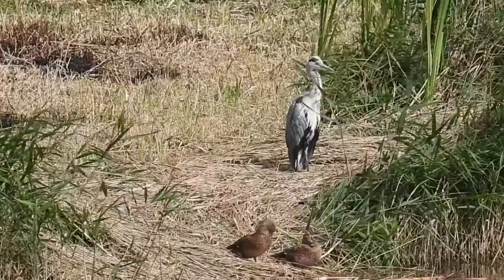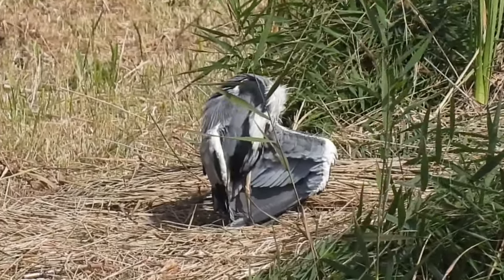SPIDER SUCCESS! I tracked down the "UK's Largest Spider!"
There arent any tarantulas in the UK, but some of our native spiders are massive! Come along as I go into the marshes of east anglia in search for the "UK's Largest Spider"!